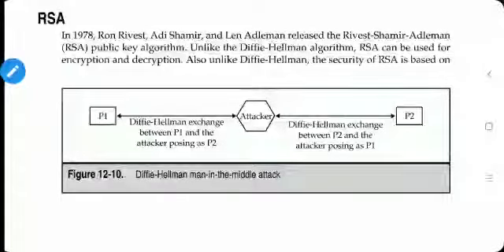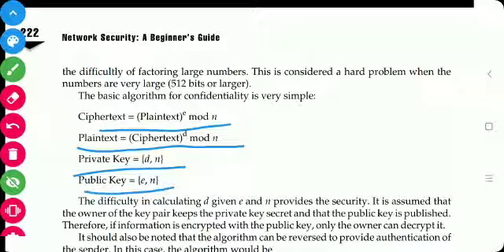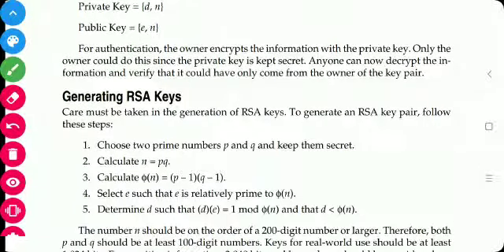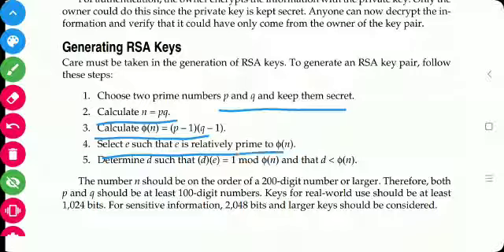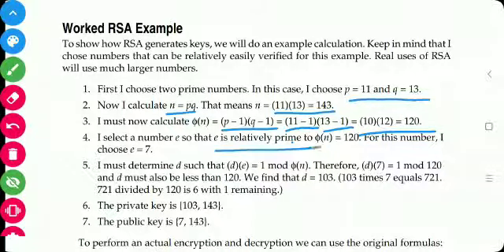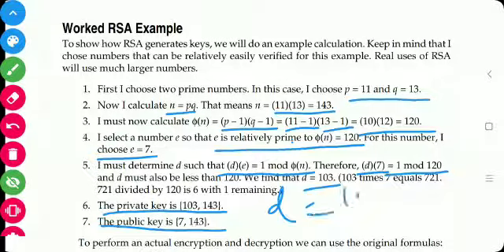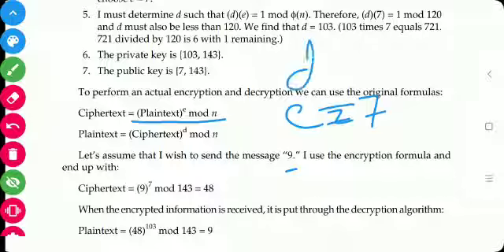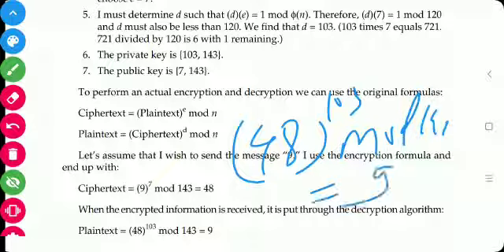IS- Internet Security-BE IT- RSA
RSA